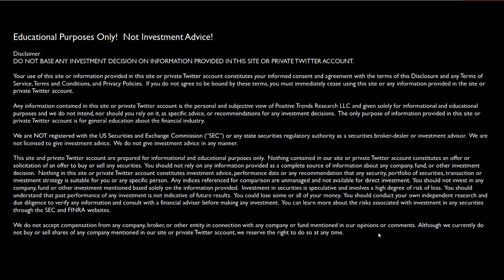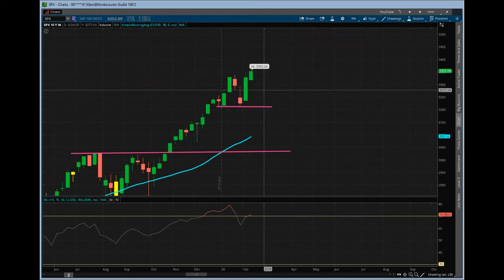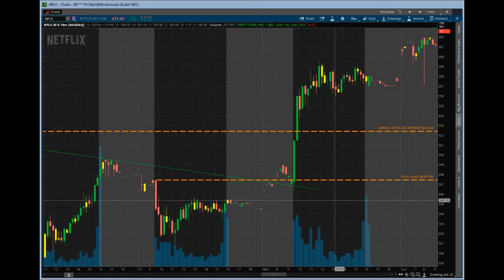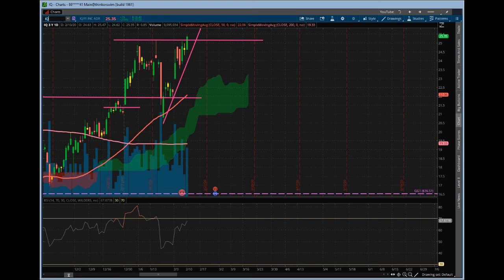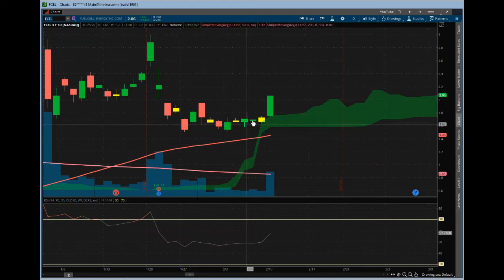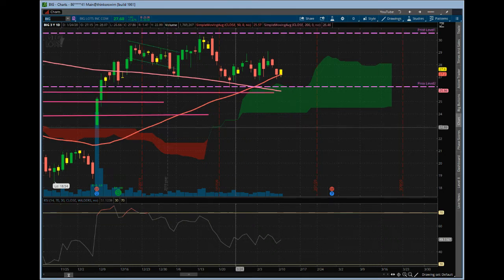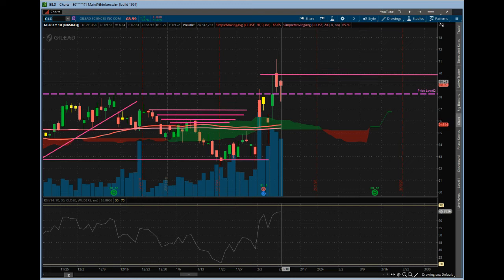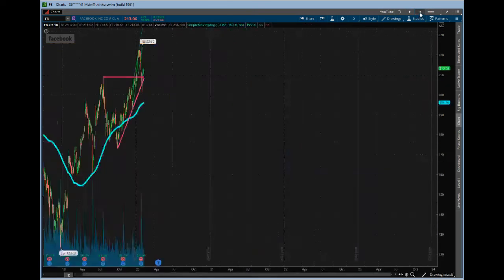Learn to Day Trade: Areas of Interest - Weekly Levels